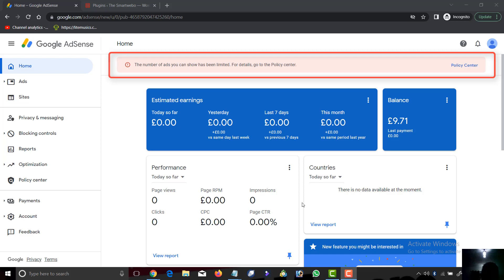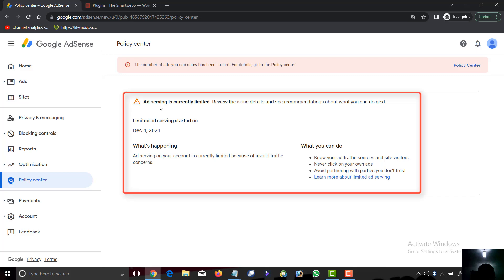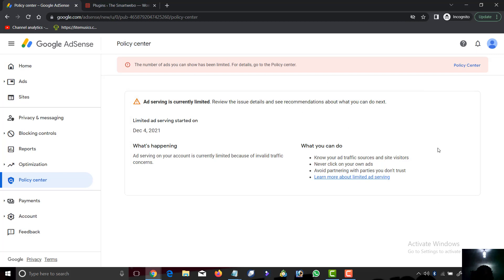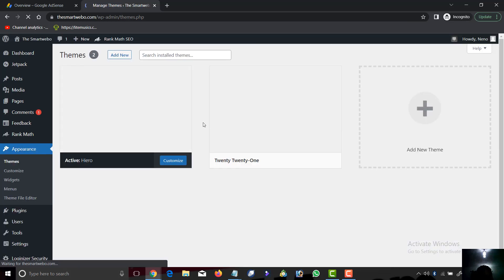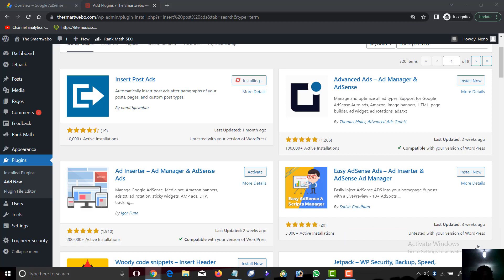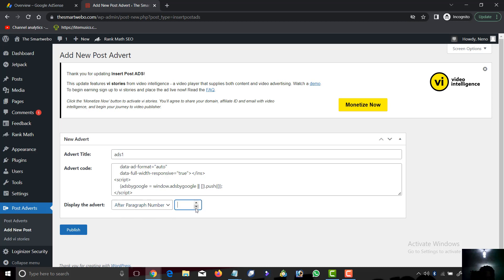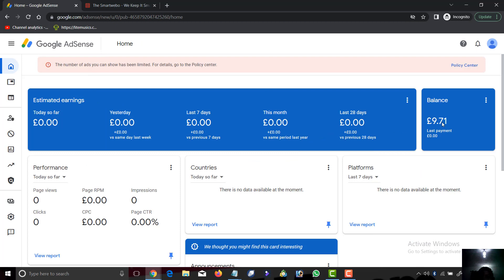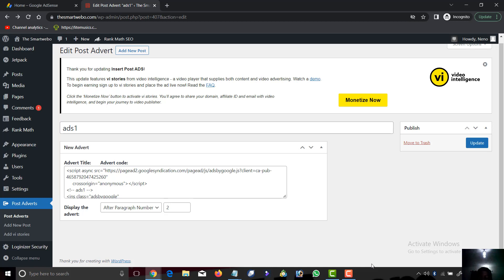Google AdSense Ads Limits: How to Solve Ads Limits in Few Minutes (Using This Method)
Google works hard to maintain an ads ecosystem that protects advertisers, publishers and users from fraud and bad ad experiences. As a result, Google may sometimes place a limit on the number of ads your AdSense account can show. This might be a temporary ad serving limit while we get to know you and evaluate your traffic quality, or it might be because we've identified invalid traffic concerns in your AdSense account.

Tips For Ads limits solutions

There is now no limit to the number of ads you can have per page. Keep in mind that showing too many ads might offer a bad user experience. As a result, users could end up leaving your site, not clicking on ads, and installing ad blockers. When displaying ads, it's always best to show them with user experience in mind.